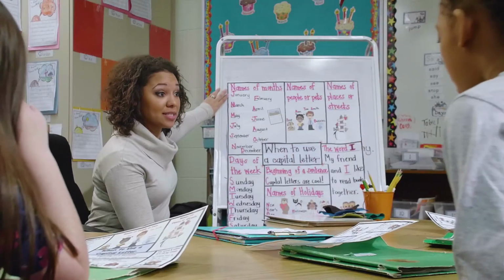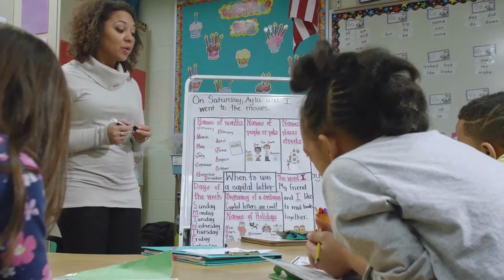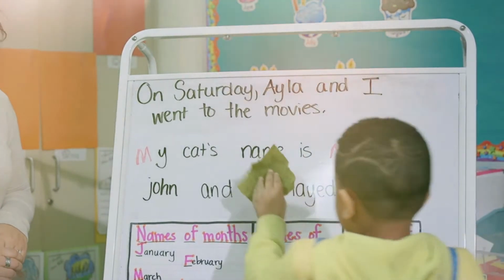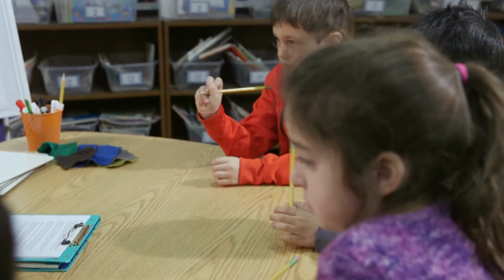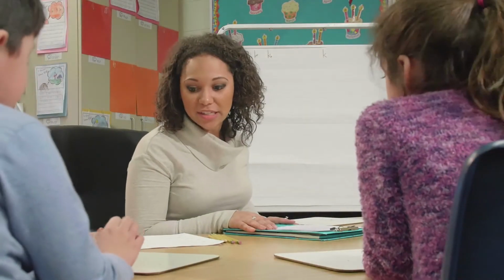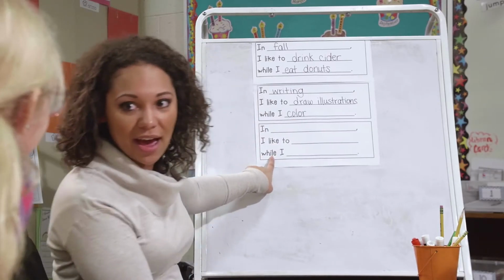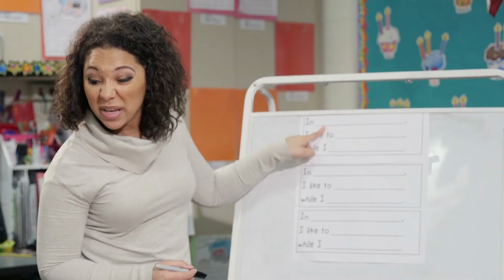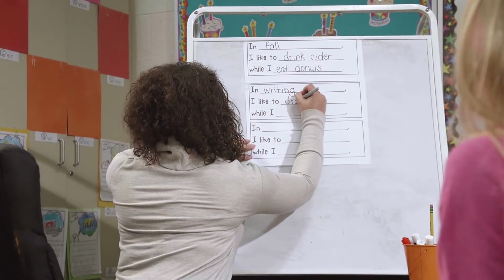K-3 Essential 6, Bullet 5: Instruction in Capitalization, etc. Sample Video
In research- and standards-aligned writing instruction, the teacher provides explicit instruction in letter formation, spelling strategies, capitalization, punctuation, sentence construction, keyboarding (first expected by the end of grade 3, see the Practice Guide cited immediately above for detail), and word processing.